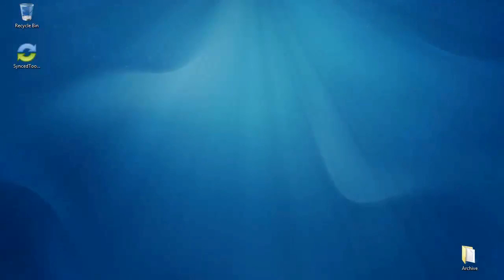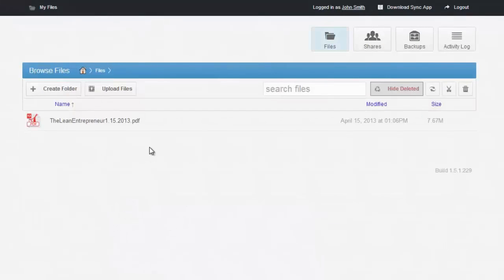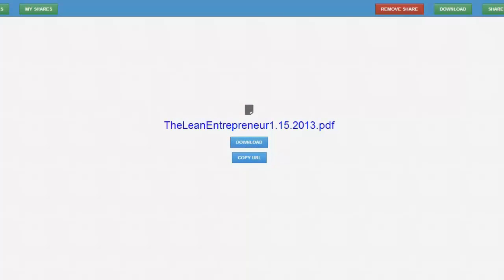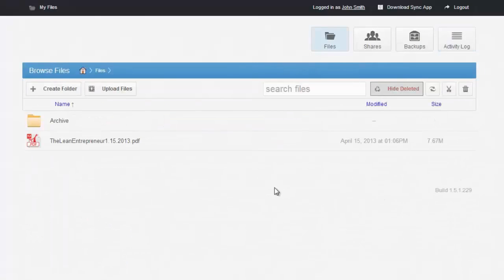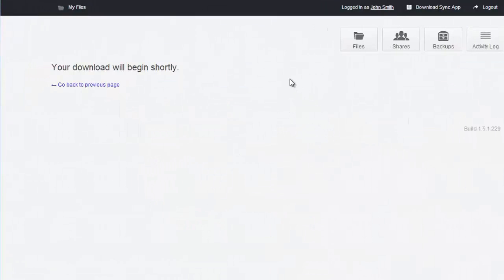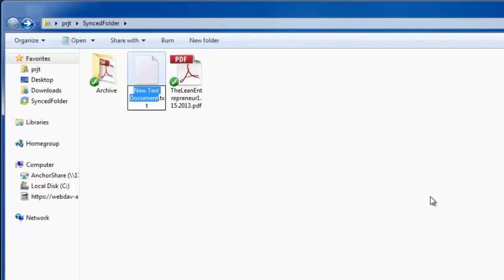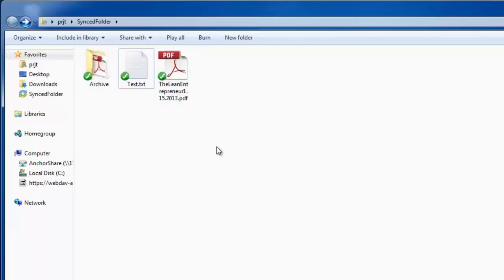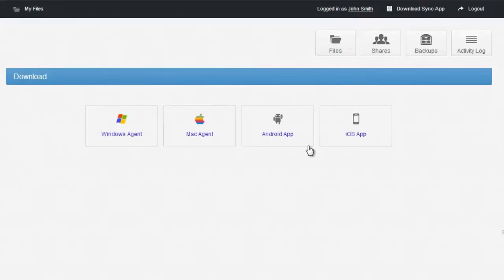DynamiCare Secure Share End User Guide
A guide for new users of DynamiCare Secure Share. Looking at the different features and how to's of DynamiCare Secure Share.